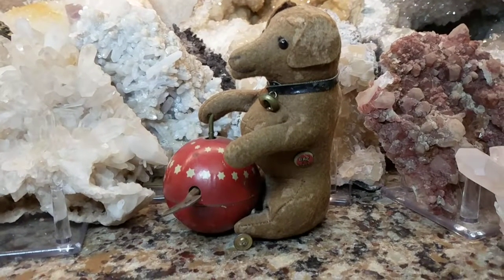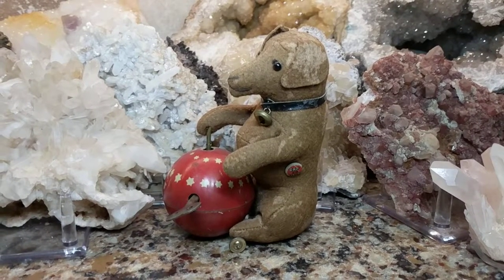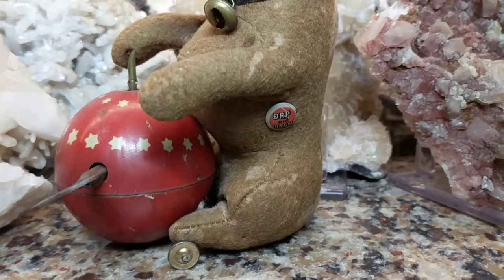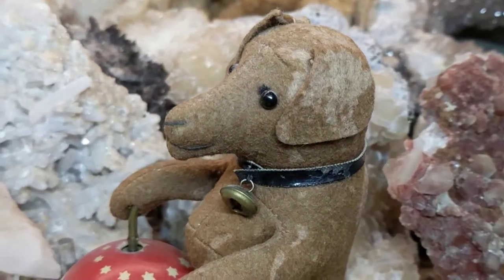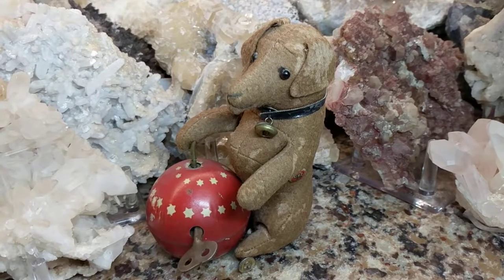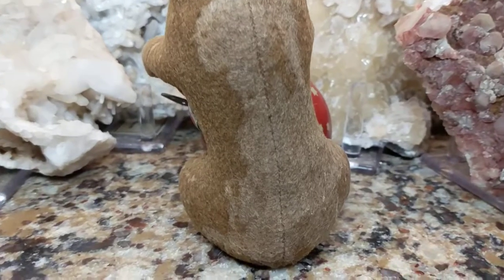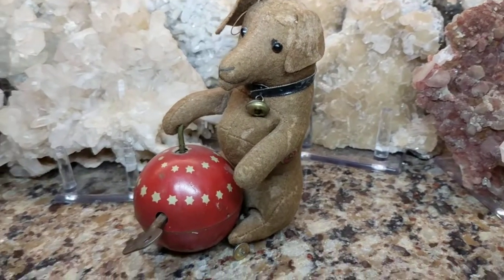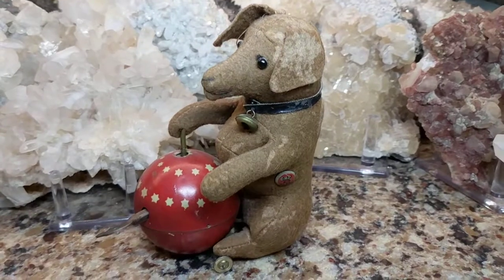Antique Gebruder Bing Clockwork Wind Up Felt Dachshund Dog Circa 1908-1918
Sadly this antique Gebruder Bing Felt Clockwork toy dog is not working. He has his original metal button under his left arm that is marked DRP DIV DRGM which dates this antique German wind up toy from circa 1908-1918.

Gebruder Bing made amazing tin wind up clockwork toys such as boats, trains and cars and even beautiful mohair teddy bears.

Ignaz and Adolf Bing founded Gebrüder Bing in Nürnberg, Germany in 1865 as a tin and kitchenware manufacturer. Around 1890 the company began making enameled toys. In 1907 Gebrüder Bing made their first bears, joining the teddy bear revolution at its height. To distinguish their bears, Gebrüder Bing used a metal arrow in the bear’s ear, with the initials G.B.N. set in a diamond. Later the tag was moved from the ear to under the arm. Around 1920 a metal label attached to the right arm replaced the tag. Because of Bing’s background in mechanics, it was natural that they became famous for their mechanical bears and toys. They ranged from bobbing-head bears to walkers, climbers, and skaters.

From 1905 to 1909 Gebrüder Bing was the “Greatest Toy Producer in the World,” employing over 6,000 skilled workers. After Ignaz Bing died in 1918, his son Stephan took the reigns of the company.

The next year Gebrüder Bing Nürnberg was renamed Bing-Werke. The company was very successful in the toy industry, but in 1927 the family started to separate themselves from the business. With the company in arrears by 1932, all of Bing’s tools and machinery went up for auction.